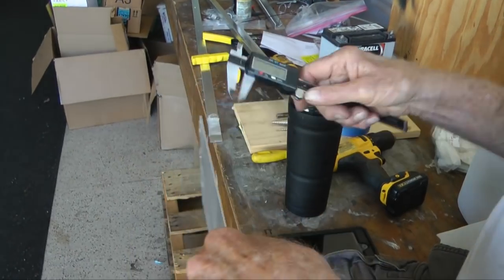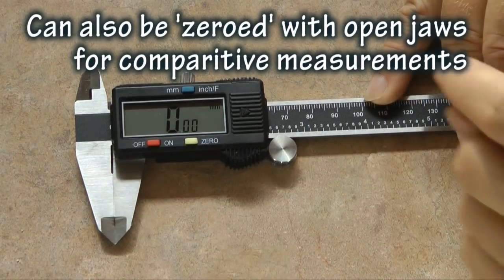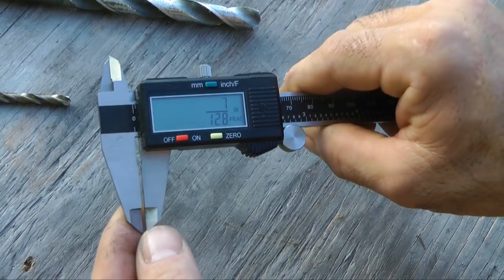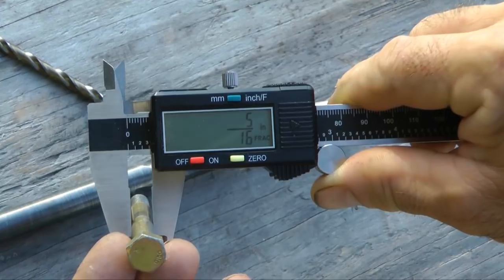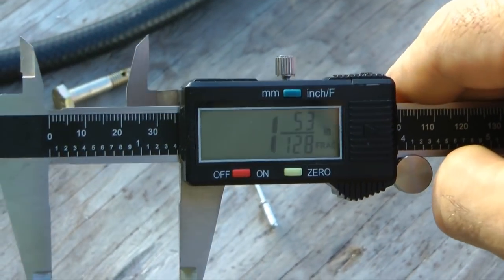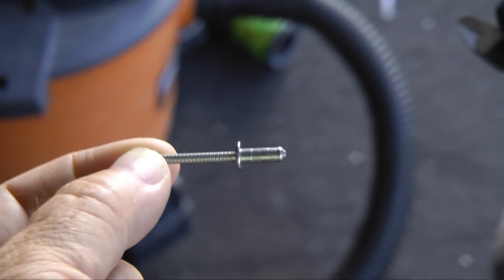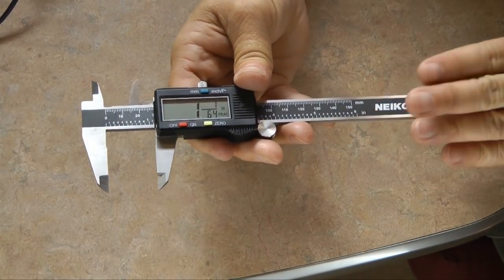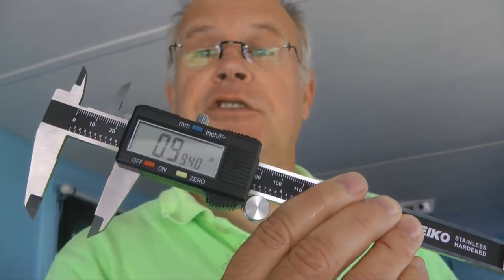A Must Have Tool for every Aircraft Builder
The digital caliper is not only now inexpensive but also an extremely useful tool for experimental aircraft builders. This video demonstrates how to use the caliper for measuring materials and hardware used while building an aircraft. A quick review of basic features and where to buy is also shown.